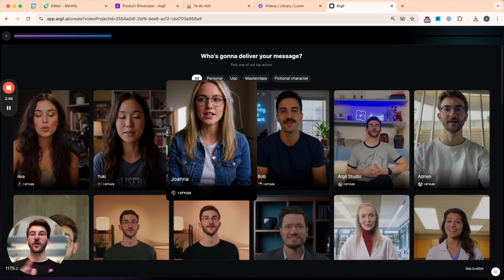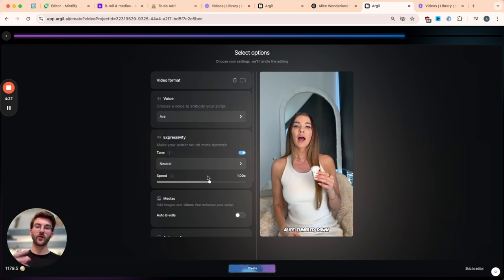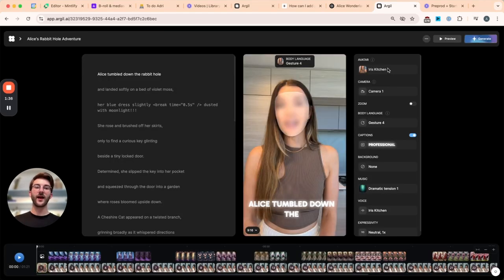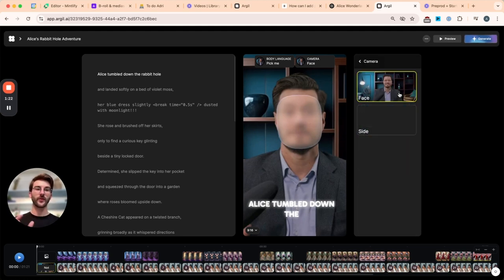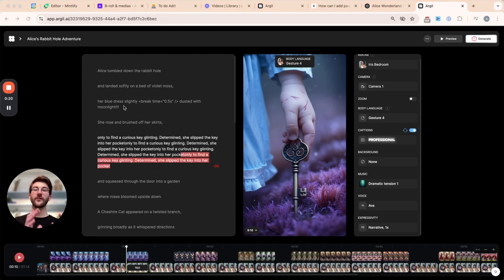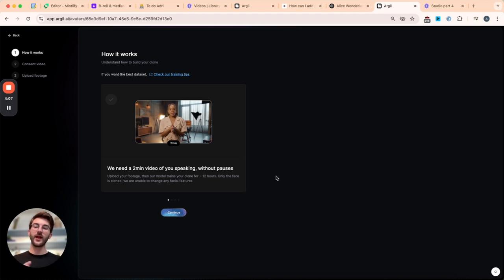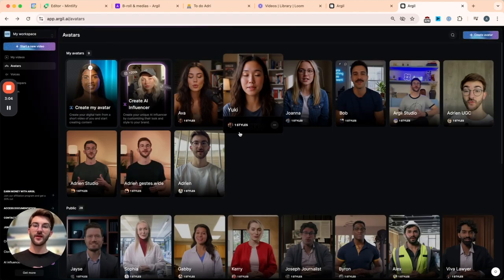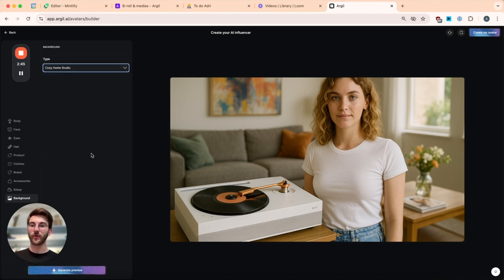How To Create An AI Influencer With Argil Within Minutes 🔥 AI Avatars For Content Creation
Step-by-step tutorial on how to create an AI Influencer from scratch using artificial intelligence and go viral on social media :money_mouth_face:

(AI avatars, ai tools, ai influencer, creator tools, made with ai, stock avatars, content creation with AI)

Timestamps:
00:00 Intro
00:35 Create a video
3:29 Magic editing
6:44 Studio editing & tips
14:29 B-rolls settings (old version)
14:56 Script tips
16:17 Create an AI clone of yourself
20:26 Add body language, voices and cameras
22:28 Connect an Elevenlabs account
23:08 Build your AI influencer holding a product
26:58 Outro and support